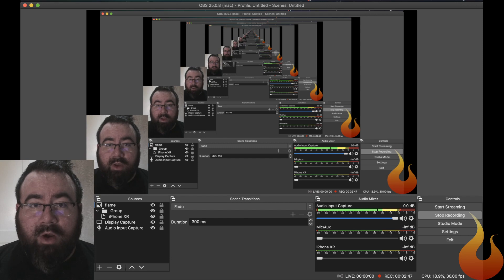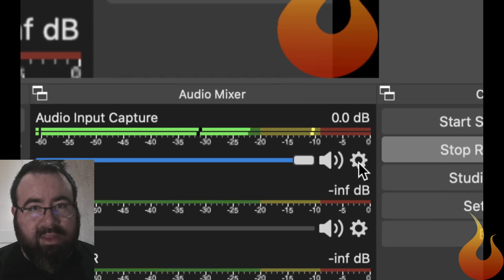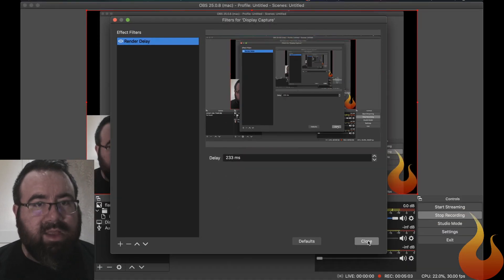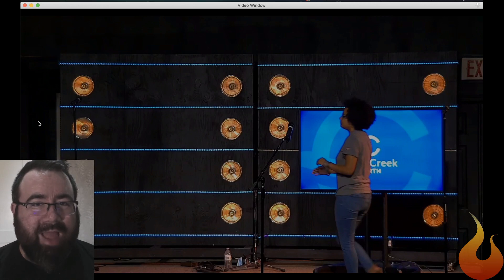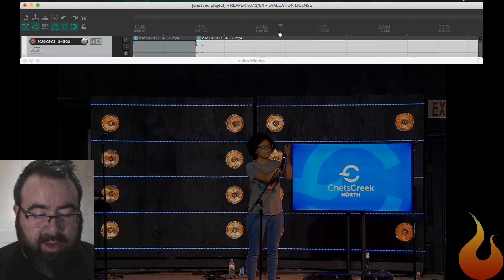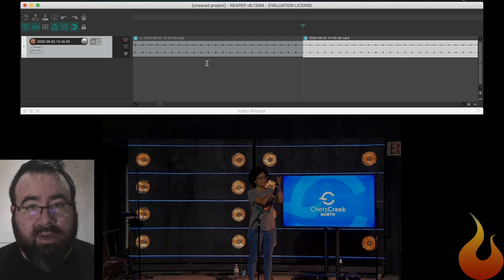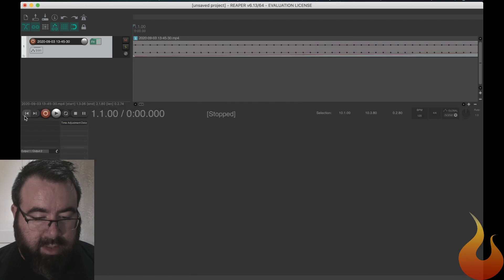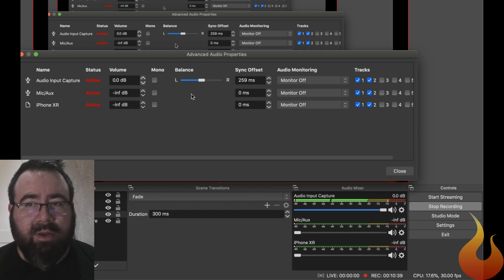OBS Audio/Video Sync w/ Free (to try) Reaper DAW - AscensionTechTuesday - EP104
If you're using the free live streaming program, OBS, and have issue with your video not lining up with your audio, this video show how to fix that problem. We're using Reaper, which is free to trial and easy to use.

Special guest appearance by MWtC